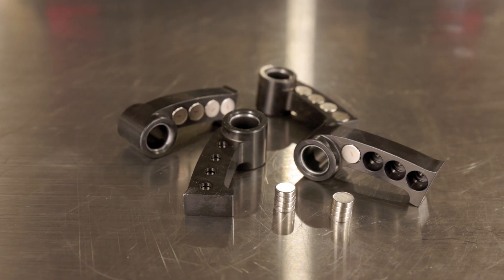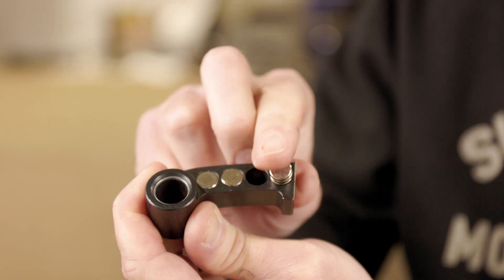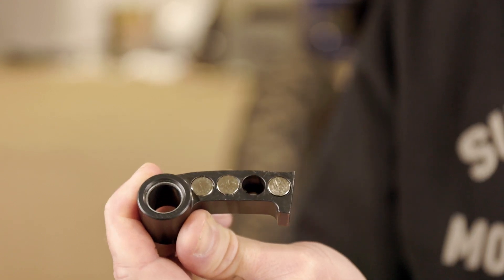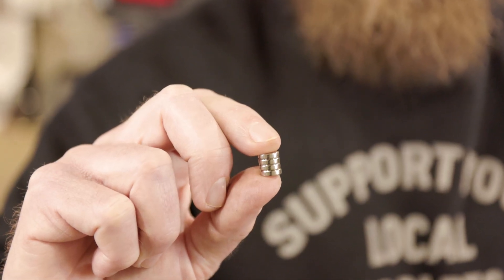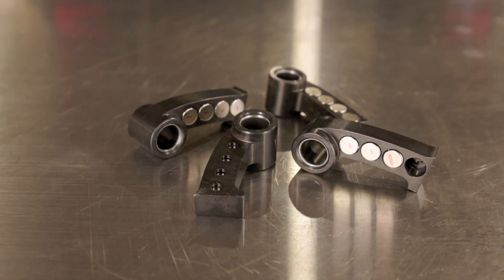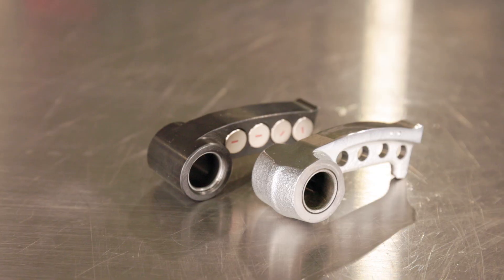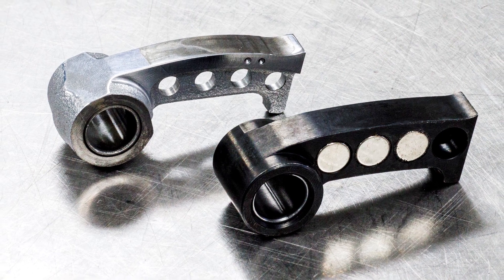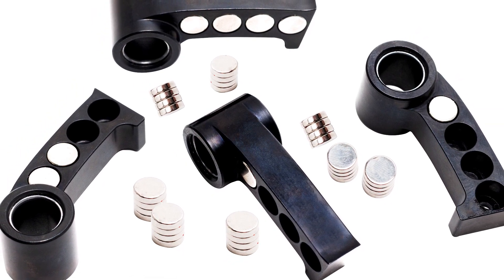S&S Cycle - Off Road Division - Product Overview - Adjustable Clutching Kit for KRX 1000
In this video we give a brief overview of our adjustable clutching kit developed for Kawasaki KRX1000 models.